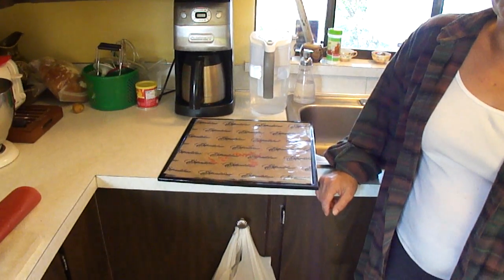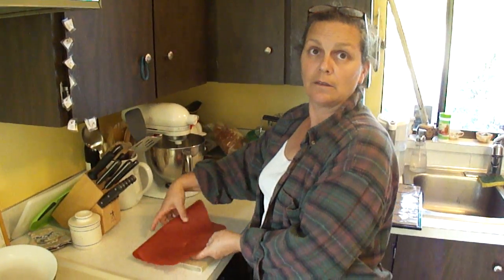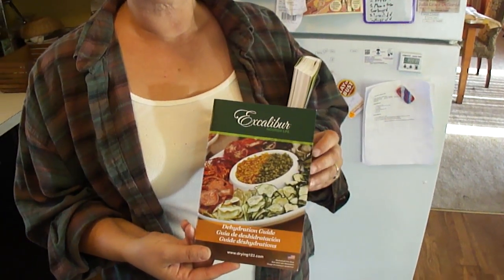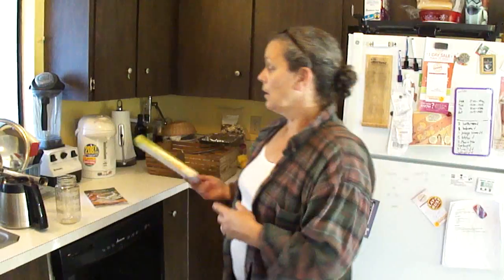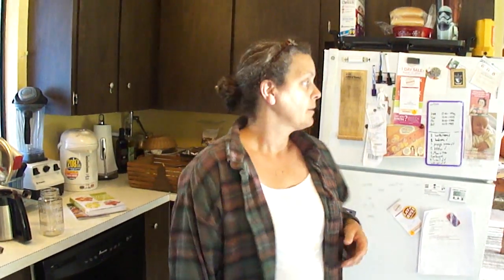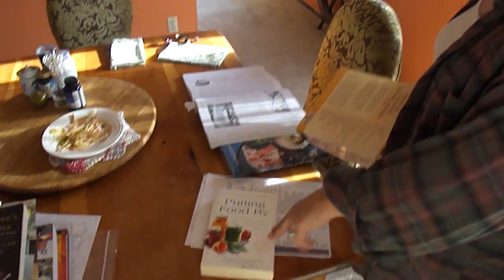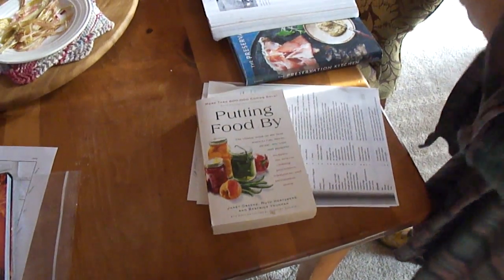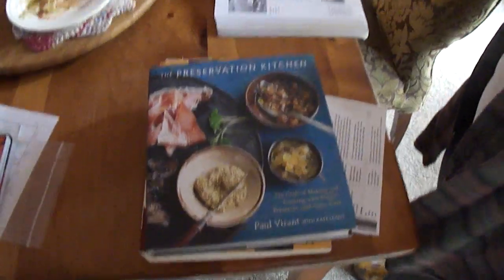More Rhubarb Leather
We back up a little to talk about BEFORE it becomes leather and introduce a couple of our favorite books about preserving food.